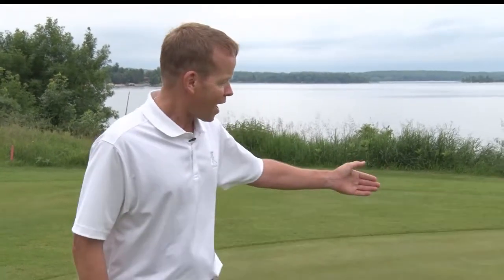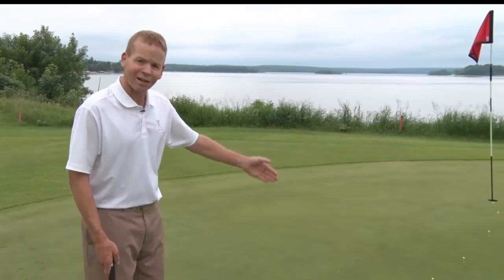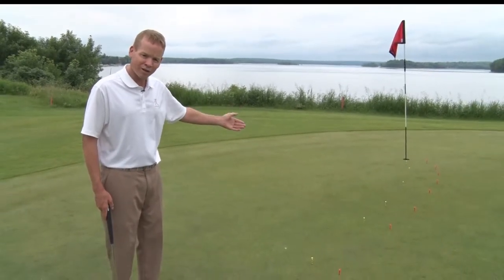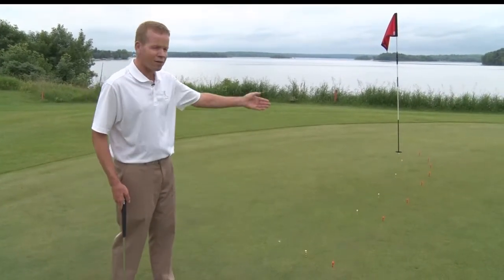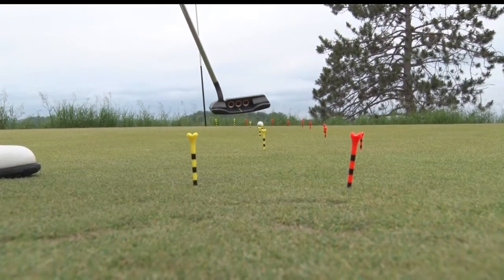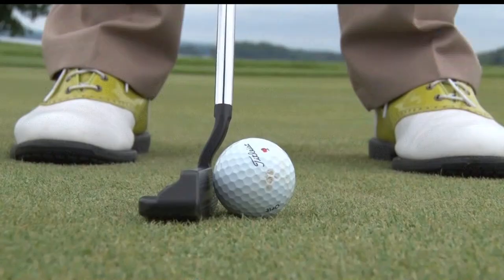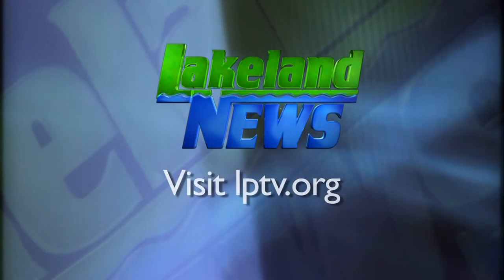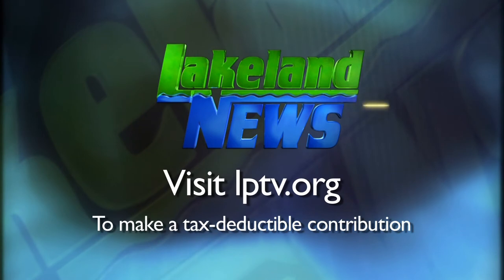Golf Tips: Putting